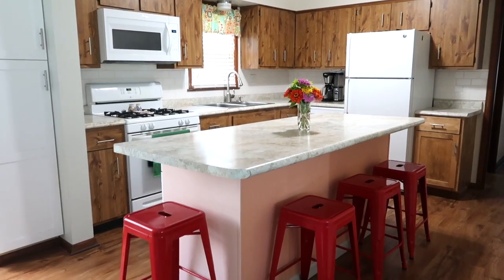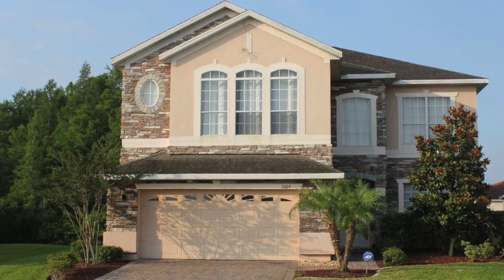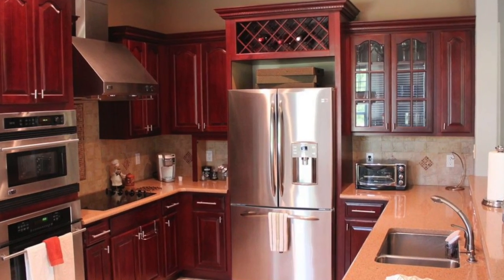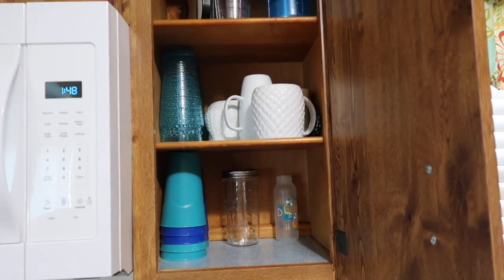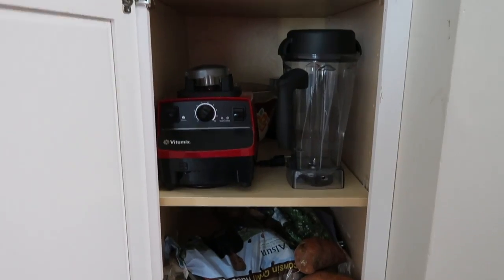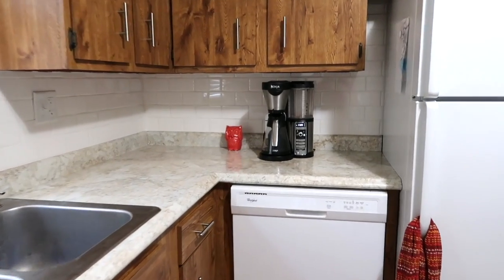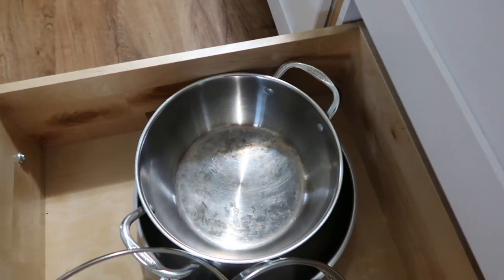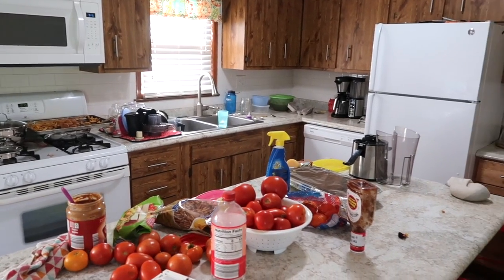Simplify your Kitchen QUICKLY: cook more & EASY to keep clean! | Minimalist Family Life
If your kitchen overwhelms you and you'd love to simplify it in a way that makes it so you cook more (and eat out less) and it is SUPER SIMPLE to keep clean, this video is for you!

It is LONGER than most of my videos, but I'm suggesting a complete shift in how you approach decluttering and simplifying your kitchen, so it took a little longer than normal to make my case 😉

🍽 B E F O R E  &  A F T E R S:

If you would be willing to share before and after pictures or video (horizontal orientation works best and using your phone is perfect!) of your kitchen, please use the contact info found

I would LOVE (love, love) 💕 to share it to help encourage and inspire others!!!

📷 My Camera (that I LOVE!!)
🎤 Lav Mic